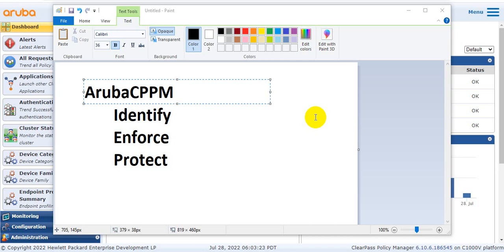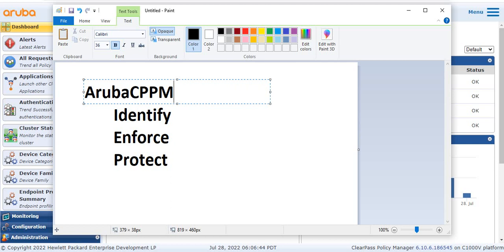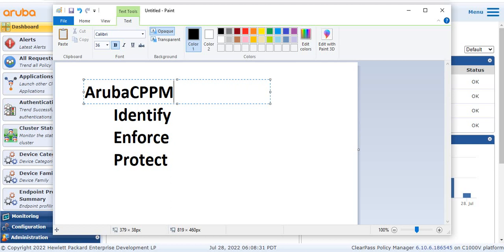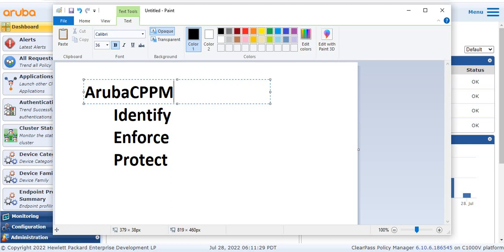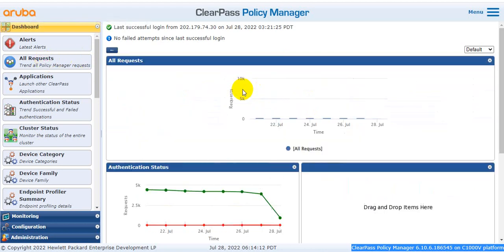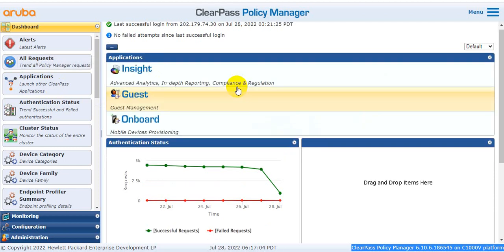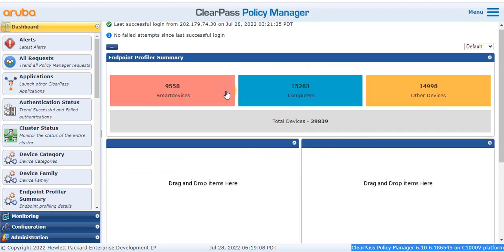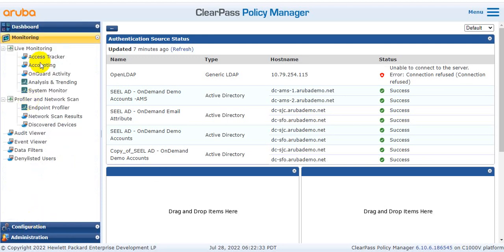Lecture 1 introduction of CPPM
We provide Clearpass (CPPM) hands-on training with expert knowledge and LAB
My dear friend if facing any issues with CPPM configuration and deployment please mail me the below mail ID or call my Number, I will help you as soon as possible

Mac Authentication service
dot1x authentication
Web authentication
NAC console
what is different between ISE and Aruba clearpass
Insight reports
Enspoints reports
Access Licencse
Platform Licence
Guest portal
Tacacs authentication
Radius Authentication method
Enforcement Policy
profile configure
Domain server Ad server
posture policy
bank posture compliance
authentication source
Tacacs+ server for AAA authentication
Versa SD WAN router Versa